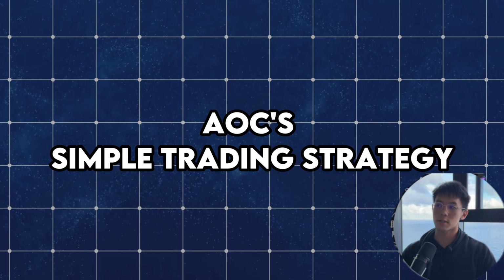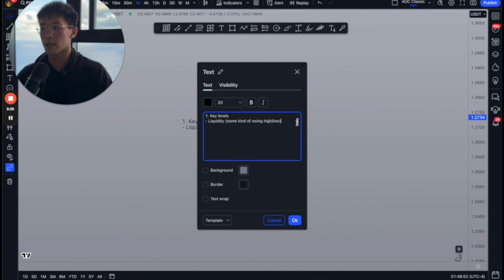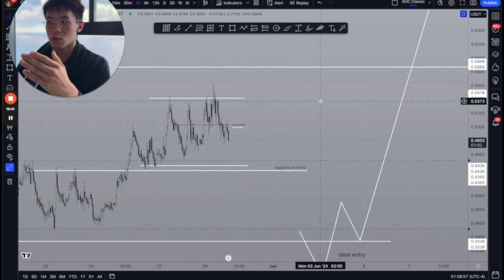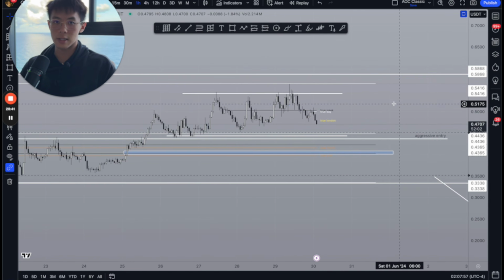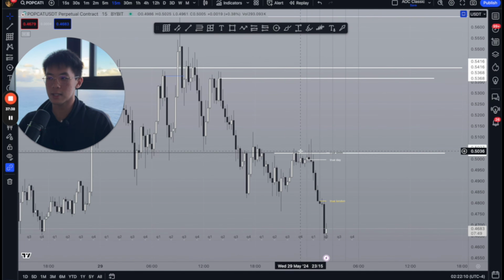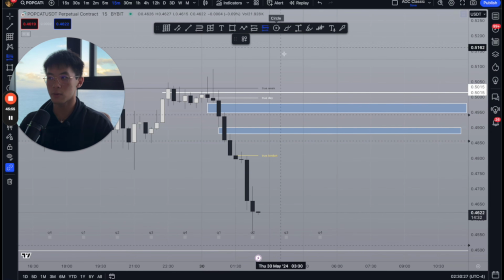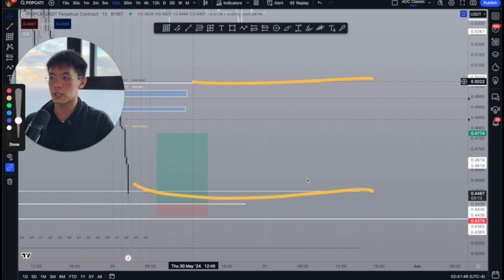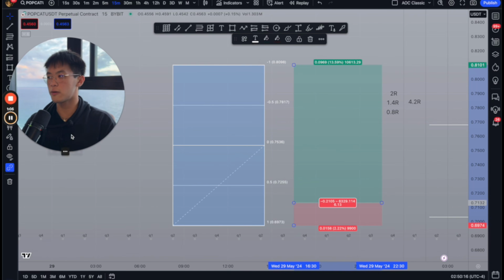How to Trade Like Smart Money (Even If You’re a Retail Trader)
*If you're new here, read this. *

My name is Suen and I'm the Founder of The Art Of Crypto. For nearly 2 years, I've been publicly tracking my trades (currently around 75% win rate) using a system that I've developed over the past decade. Now, I'm traveling the world while trading full-time and helping others who want something similar.

Keep going.